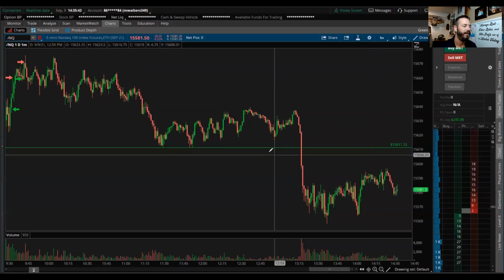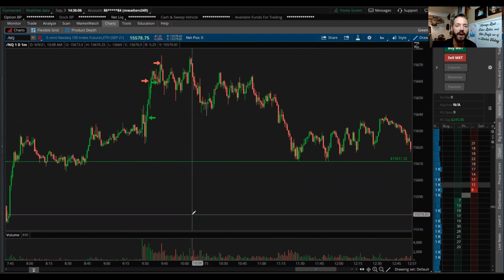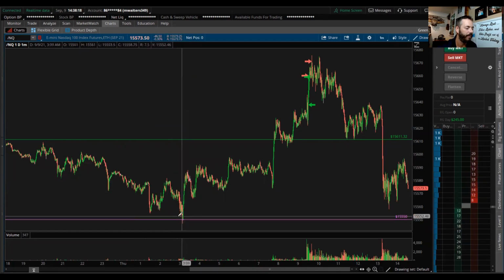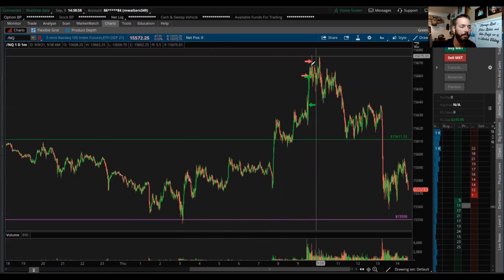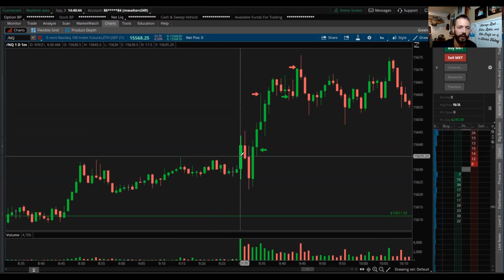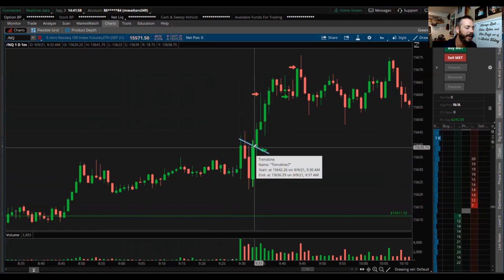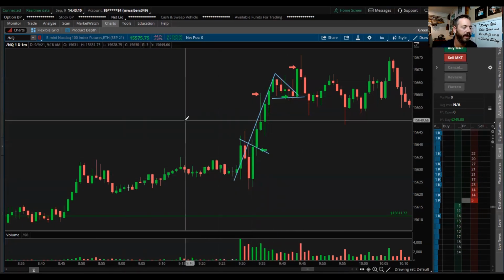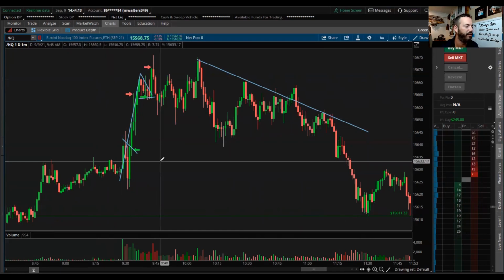TRADE BREAKDOWN Episode 6 | +$245 Scalping Nasdaq Futures /NQ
Welcome to episode 6 of 'The Trade Breakdown'. I go over everything about this trade that made me $245 in profit in the first 10 minutes of the market open.